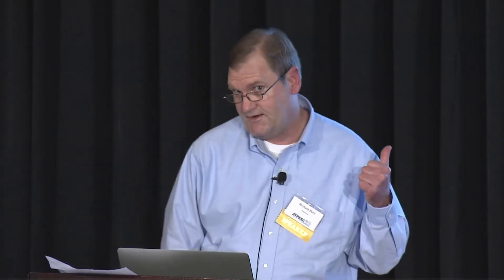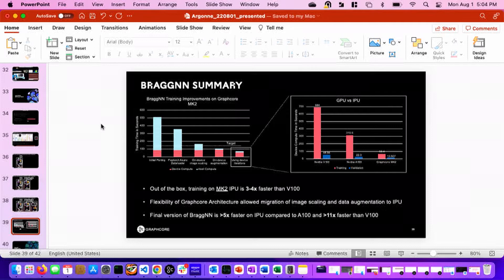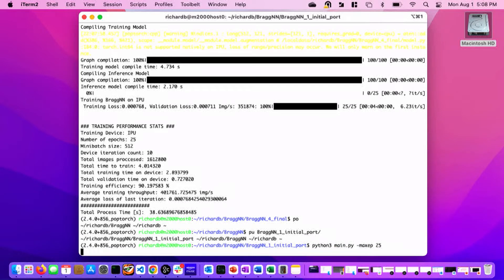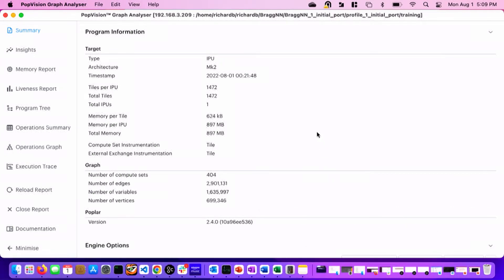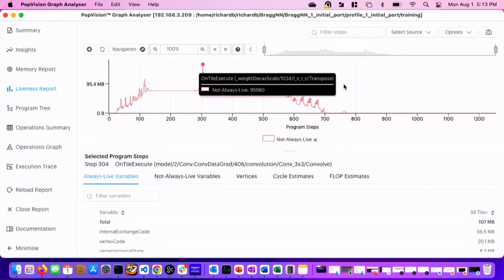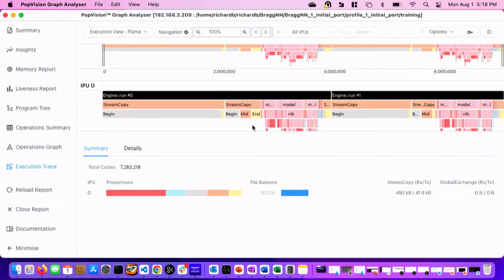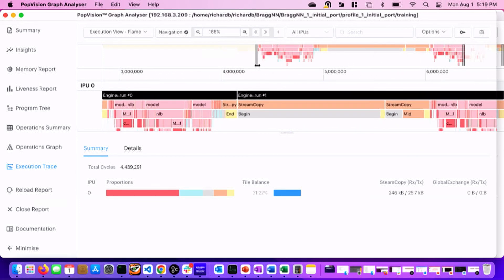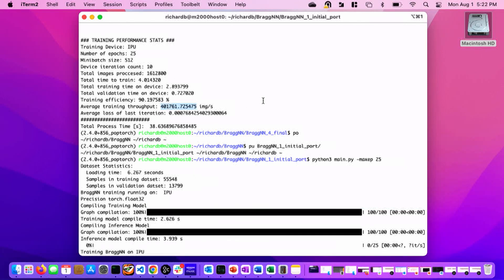ATPESC 2022 1.13 Graphcore Demo | Richard Bohl